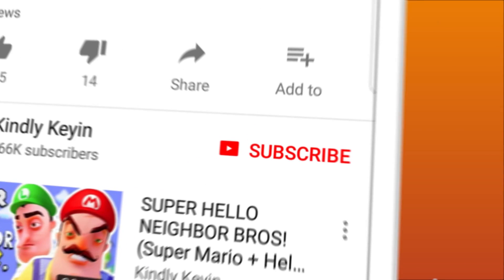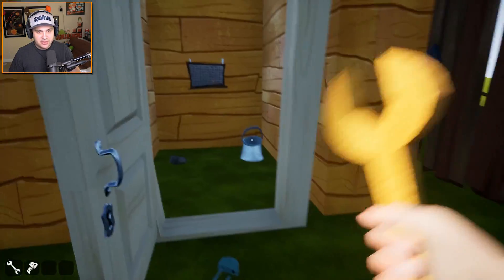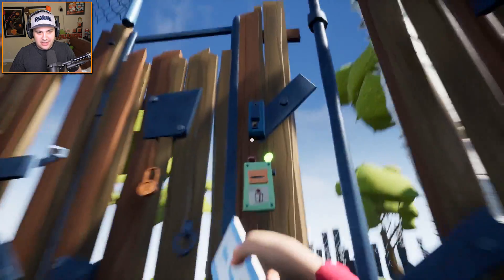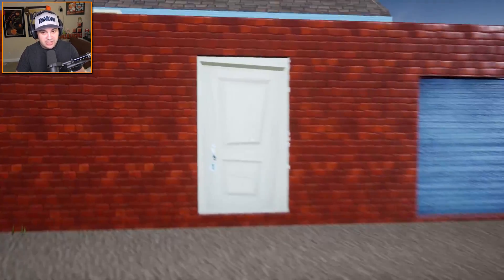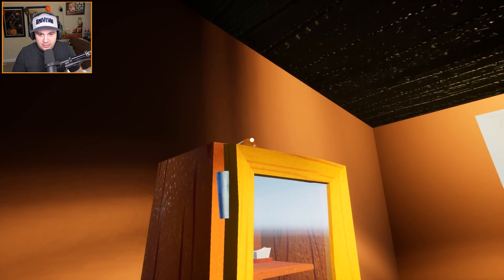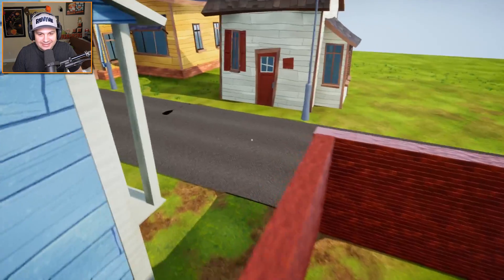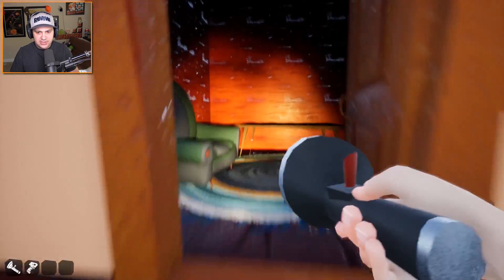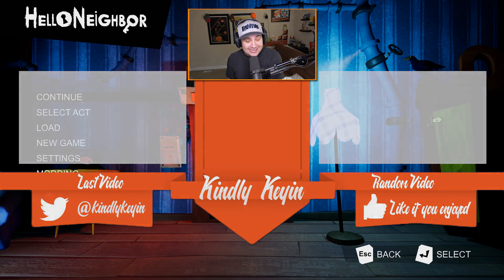WHAT HAPPENED BEFORE HELLO NEIGHBOR? | Hello Neighbor Gameplay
WHAT HAPPENED BEFORE HELLO NEIGHBOR? | Hello Neighbor Gameplay | Kindly Keyin

What happened before Hello Neighbor? Let's find out in this really cool prequel mod.